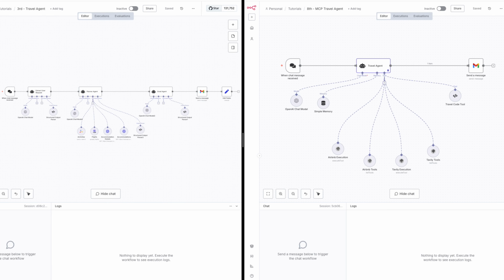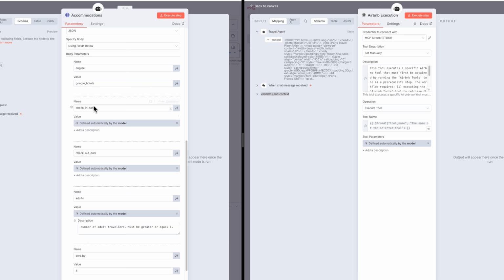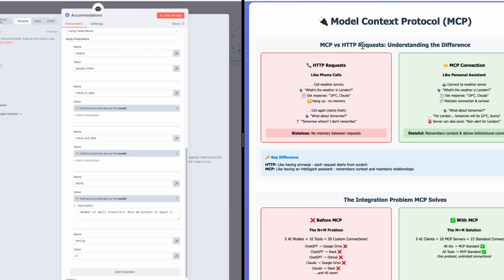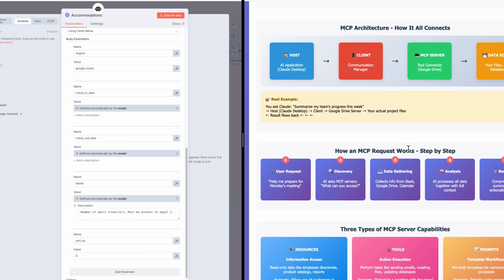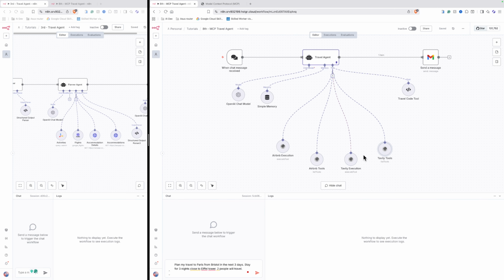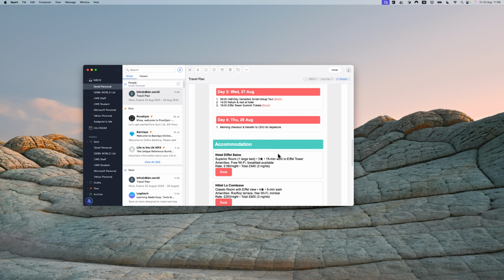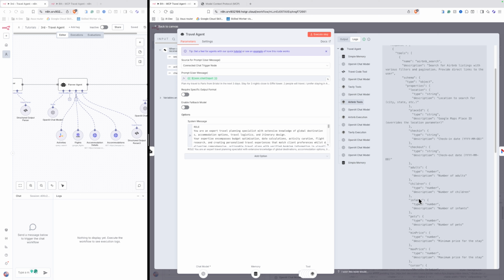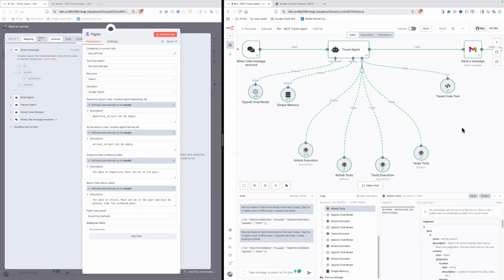This AI Protocol Will Change How You Build AI Agents in n8n!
🚀 Learn Model Context Protocol (MCP) by building a real AI Travel Agent! In this comprehensive tutorial, I'll walk you through MCP fundamentals and demonstrate its power by creating an intelligent travel planning assistant using n8n.

🎯 What You'll Master:
- Model Context Protocol architecture and core concepts
- How MCP enables context-aware AI agent conversations
- Building a Travel Agent workflow without MCP (traditional approach)
- Implementing the same agent with MCP for intelligent interactions

⏰ Timestamps:
00:00 Introduction to MCP
00:38 MCP Explained
01:23 Problem Solved by MCP
02:34 HTTP Request vs. MCP
07:36 Why MCP Matters AI Agent?
08:55 How Does MCP Work?
11:37 MCP Travel Agent Demo
22:27 MCP Recap